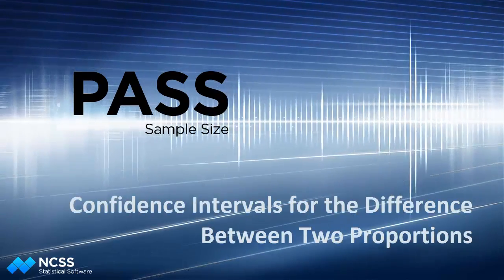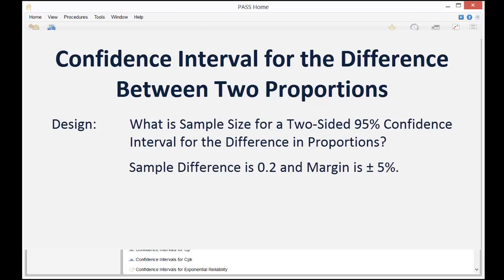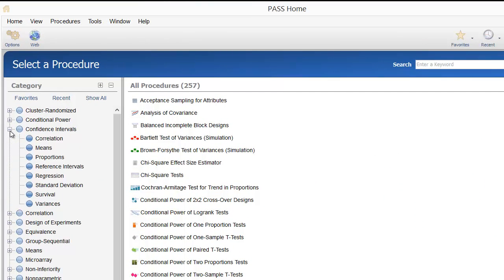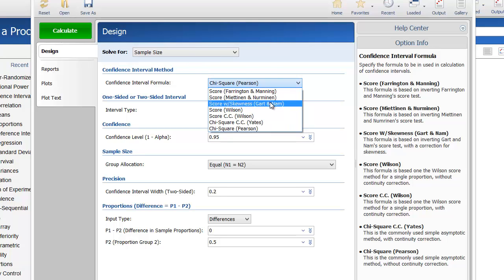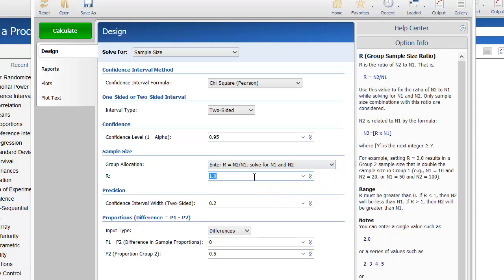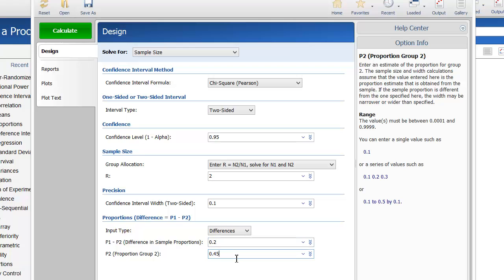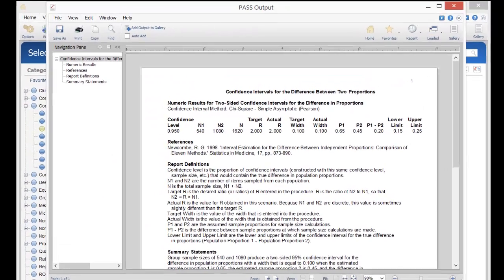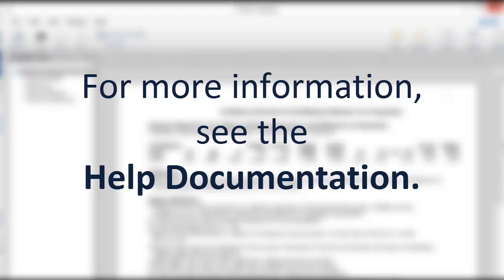Sample Size Calculation for Confidence Intervals for Two Proportions in PASS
Hello! In this video, we’ll show you how to calculate the sample size needed to achieve a confidence interval for the difference between two proportions with a specified width and confidence level using PASS.
As an example, suppose we want to compute the sample size required for a two-sided 95% confidence interval if the difference in proportions is 0.2 and the desired margin of error is plus or minus 5%. We’ll assume that the sample proportion for group 2 is 0.45 and that there will be twice as many individuals in group 2 when compared to group 1.
To perform this calculation in PASS, first load the Confidence Intervals for the Difference Between Two Proportions procedure using the category tree or the search bar on the PASS Home Window.
For Solve For, select Sample Size. This procedure also allows you to solve for the interval width achieved at a given sample size.
The procedure includes a number of possible confidence interval formulas, but for this example, we’ll use the Pearson Chi-Square formula.
Select Two-Sided for Interval Type for a two-sided confidence interval.
For a 95% confidence interval, we set Confidence Level to 0.95.
Since we want twice as many individuals in group 2, change group allocation to Enter R and set R, which is equal to the number in group 2 divided by the number in group 1, to 2.
For a margin of error of plus or minus 5%, set the two-sided confidence interval width to 0.1.
Finally, set Input Type to differences and enter an assumed proportion difference of 0.2 and a group 2 proportion of 0.45. Remember that the sample size calculations assume that the value entered here will be the actual proportion estimate that is obtained from the sample. If the sample proportion is different from the one specified here, the width may be narrower or wider than specified.
Now, click the Calculate button to perform the calculations and get the results. The required sample sizes for the desired interval are 540 in group 1 and 1080 in group 2.